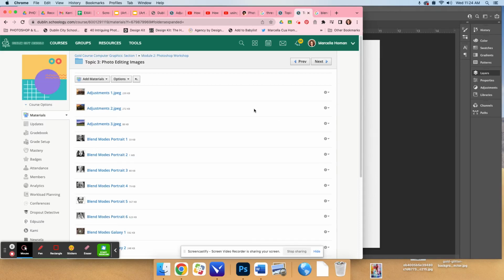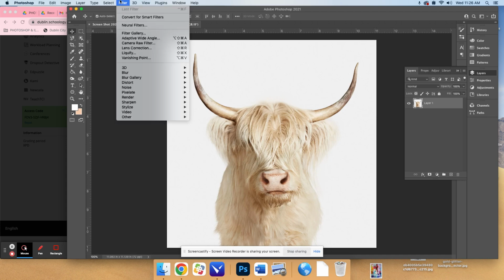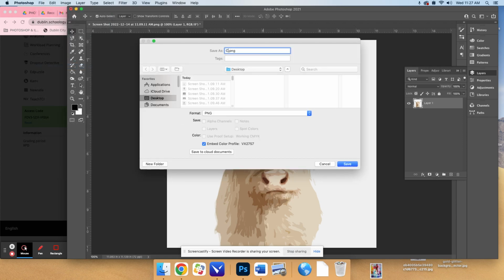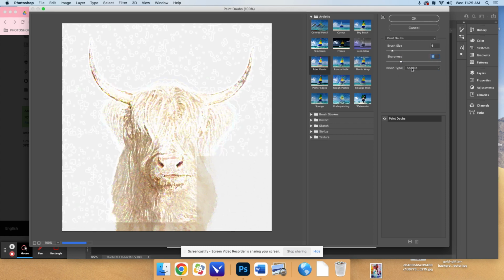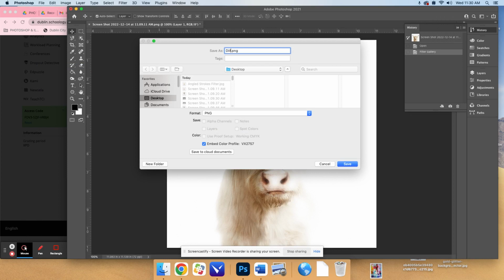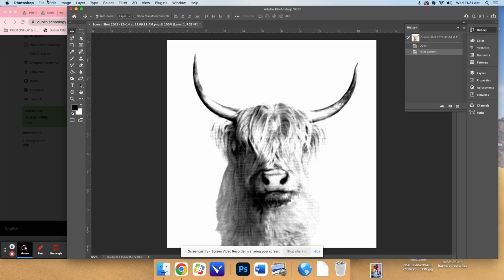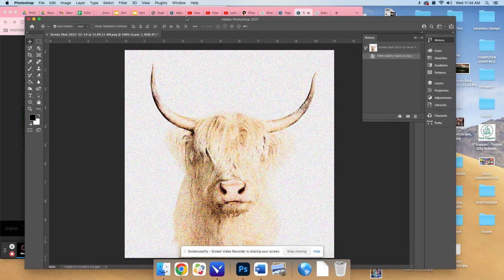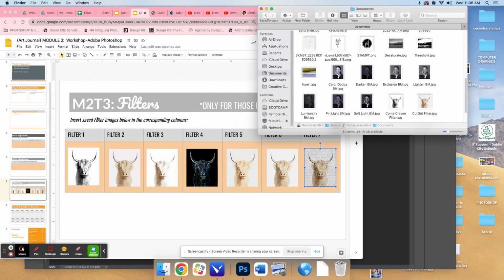Desktop Demo Filters